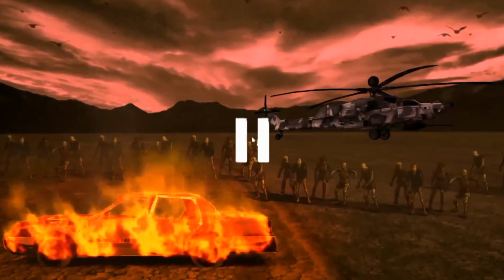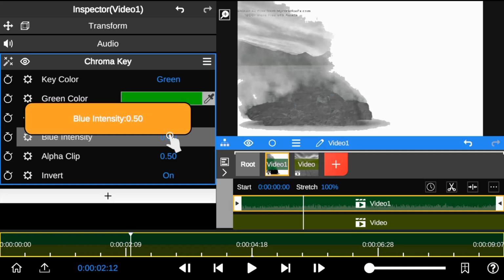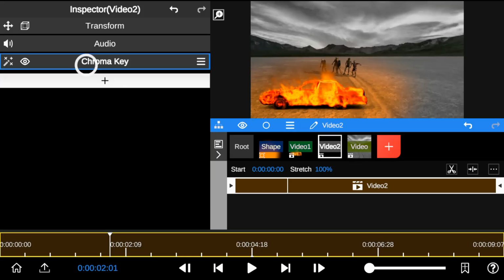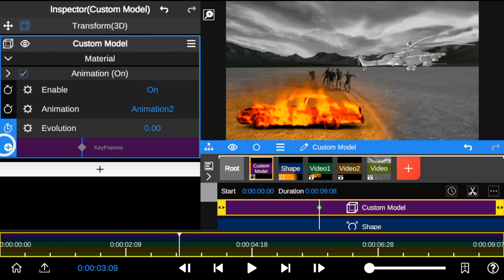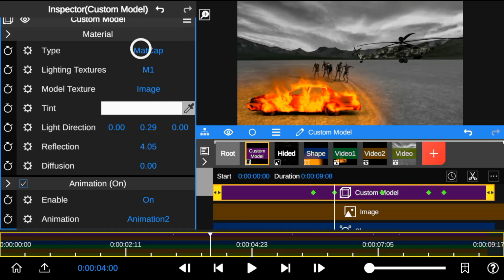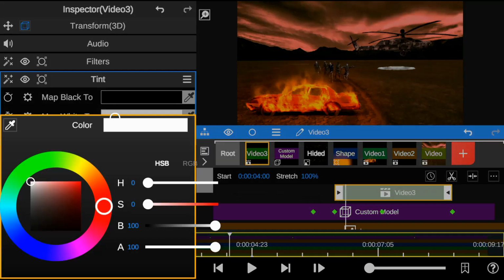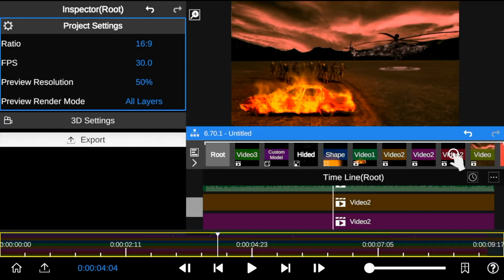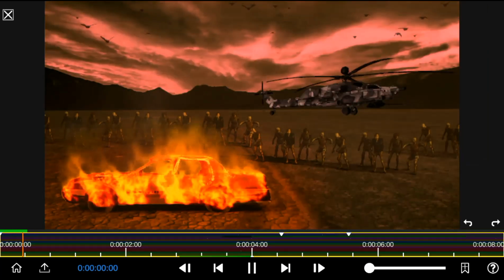Compositing CGI Into Live Action Scene Editing Tutorial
In this video editing tutorial you will learn how vfx artist composite cgi and integrate 3D objects into Live-Action footage using the after effects app, Node video vfx app.

In this video tutorial, we'll guide you through essential techniques for blending and compositing advanced After effects 3D objects in live-action environments and professional color grading like DaVinci Resolve.
This is just a common CGI practices you can try without using advanced softwares like; Cinema 4D Redshift, 3D blender, Nuke, Unreal engine, and Adobe After Effects.
Either way for aspiring vfx artist like myself I believe this can be a great technique
to help line up your vfx elements with a bit more
ease. Editing tutorial inspired by @KevinVandermarliere

Chapters:
00:00 About
00:23 Color Enhancement
01:36 VFX Elements 1
04:53  3D Object
05:20  How To Add Animation To 3D Objects
06:33  How To Add Texture To 3D Objects
07:22  How To Blend 3D Objects To Background
07:57  VFX Elements 2
09:09 How To Blend VFX Elements To
           Background
11:08 VFX Elements 3
11:47 How To Create Realistic Smoke Effect
12:17  Others